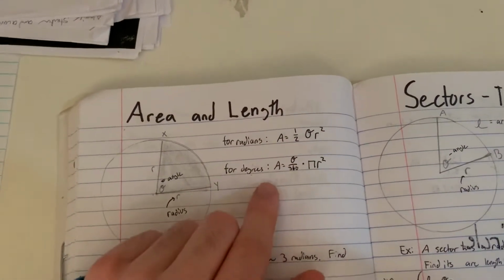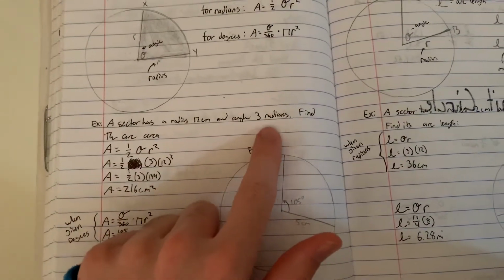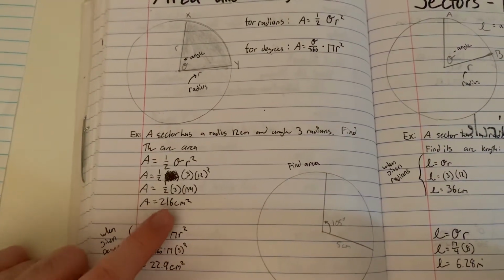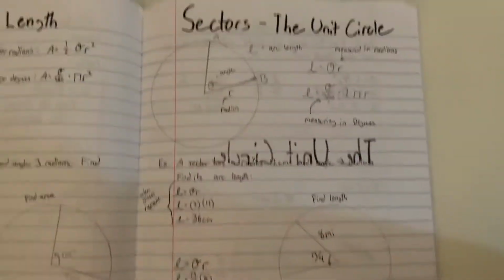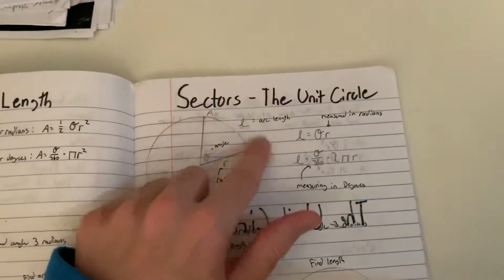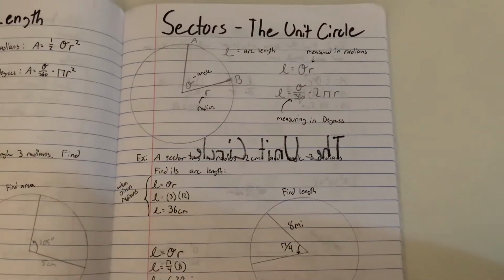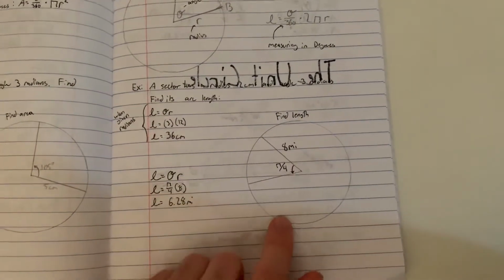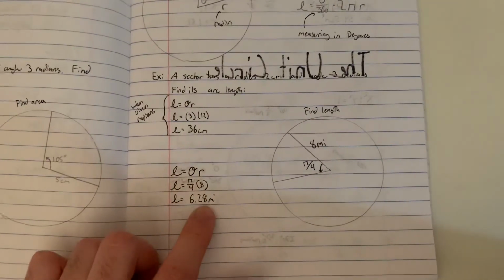The Area and Length of a Circle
How to determine the length and area of segments of a circle